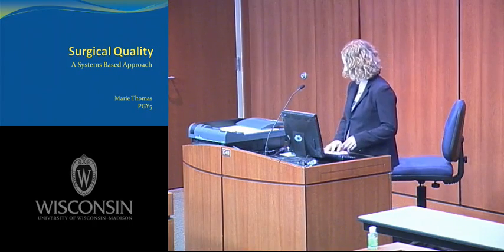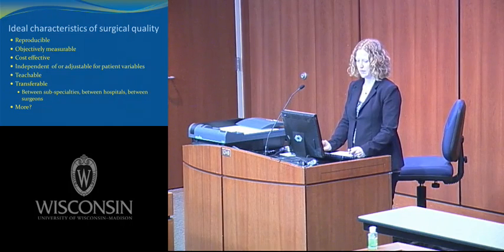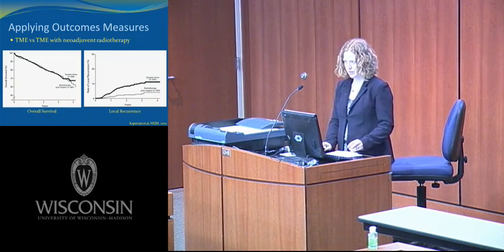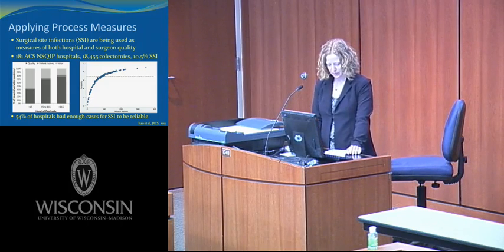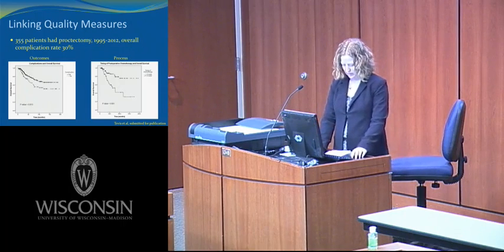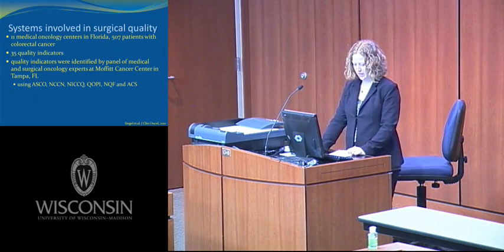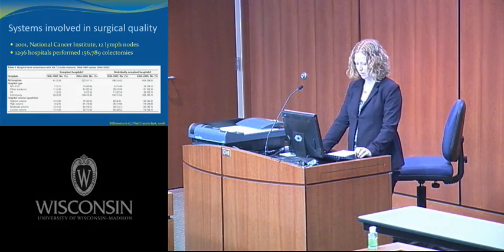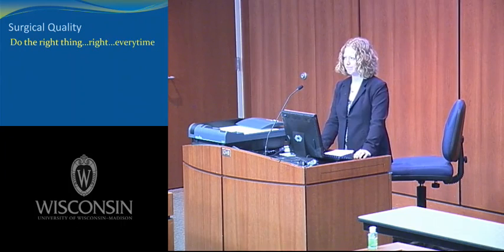Surgical Quality: A Systems Based Approach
Presented by Marie Thomas, MD at the Department of Surgery Grand Rounds on 01/09/2013.

Free CME may be available on the Deparment of Surgery website below after watching this video and completing a short course evaluation.